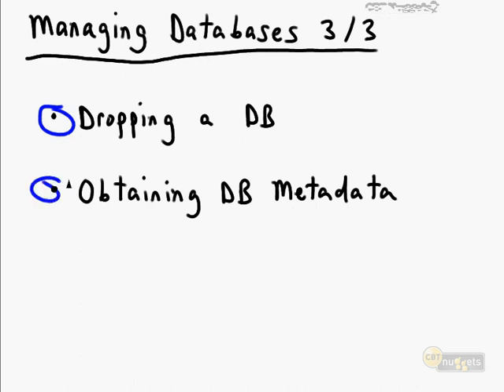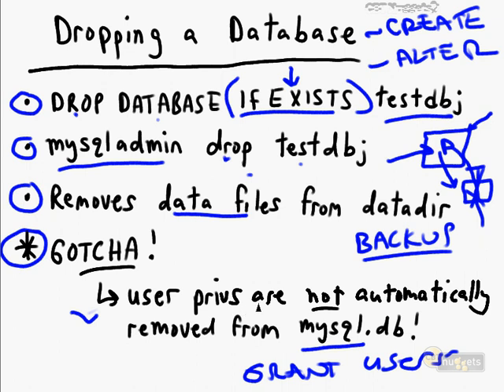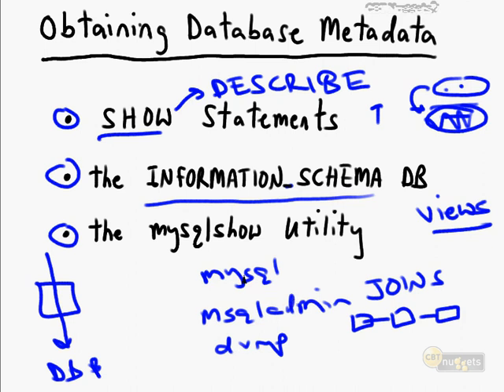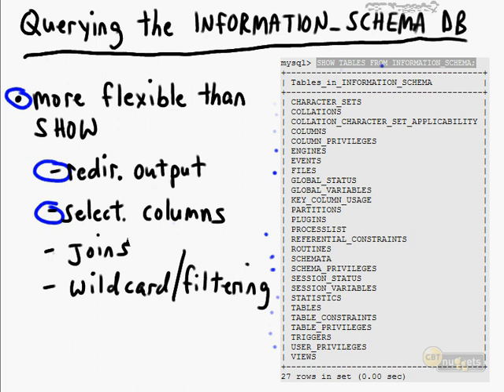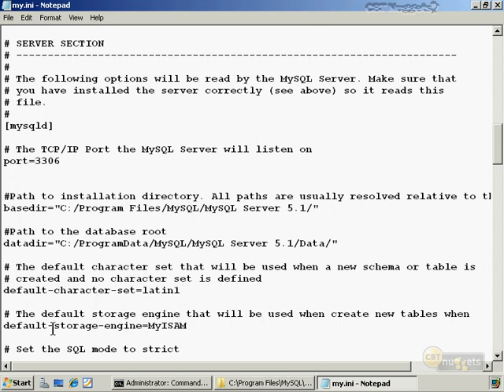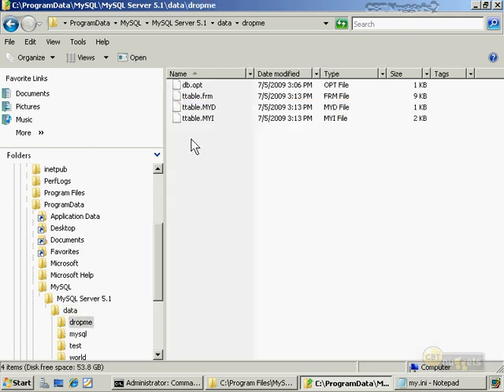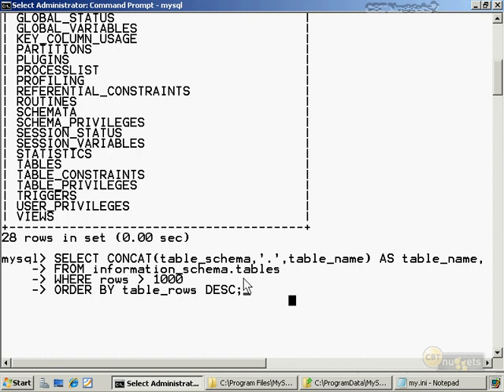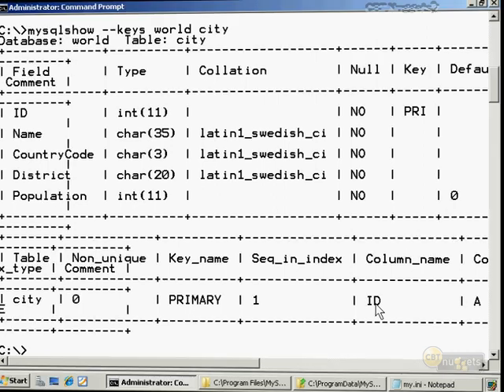How to Learn SQL Step by Step: 5